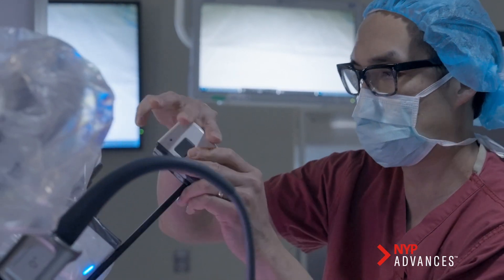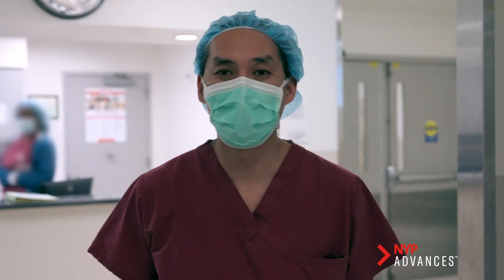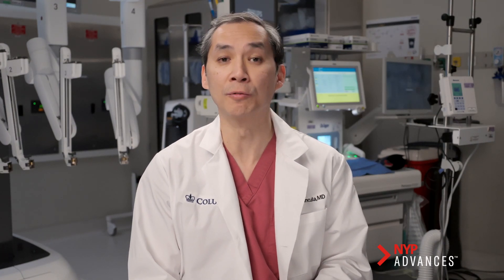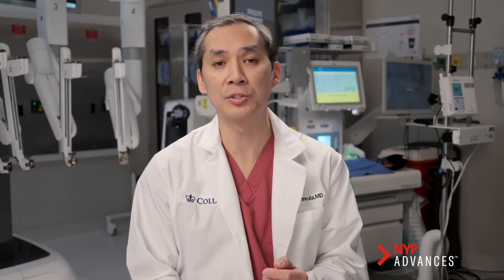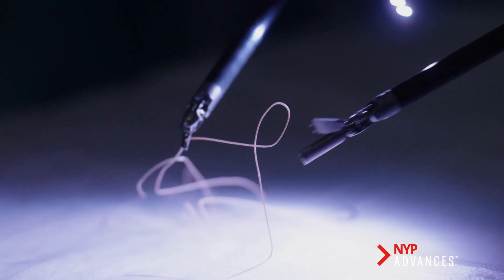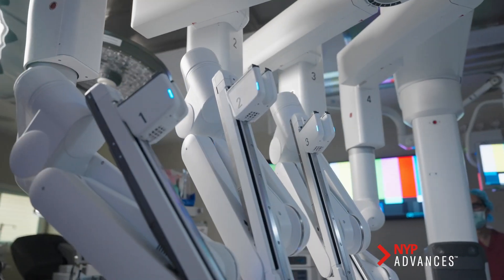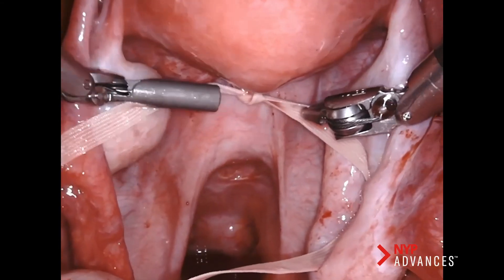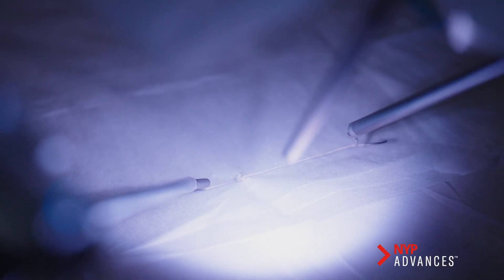Advancing the Transabdominal Cerclage Through Robotics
Dr. Arnold Advincula, Chief of Gynecologic Specialty Surgery at NewYork-Presbyterian and Columbia, has over 20 years of experience performing the transabdominal cerclage to help women with cervical insufficiency achieve successful pregnancies. Through the expanded use of robotics, Dr. Advincula and his team are completing the procedure minimally invasively and with more accuracy, leading to quicker recovery times for patients and improved outcomes. Watch to learn more about how this technique is transforming gynecologic surgery and allowing women to achieve their reproductive goals.